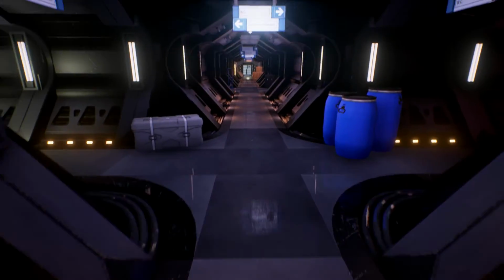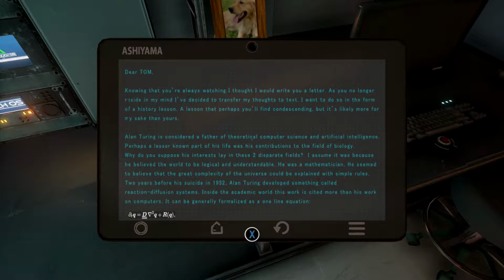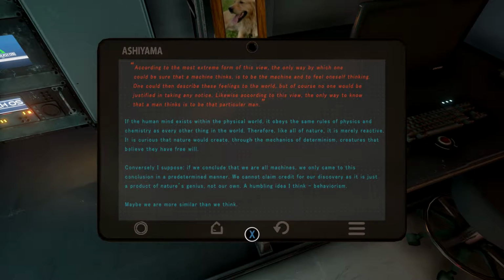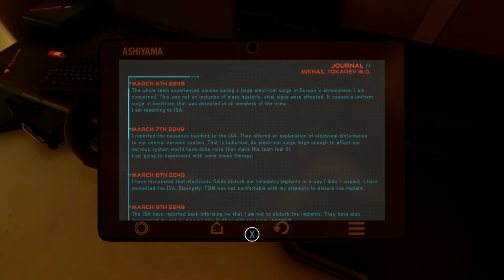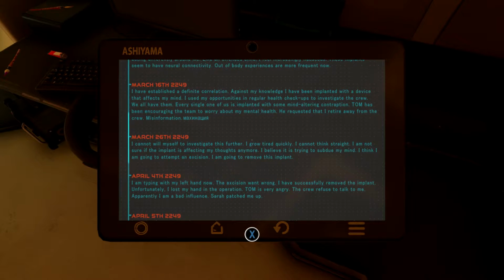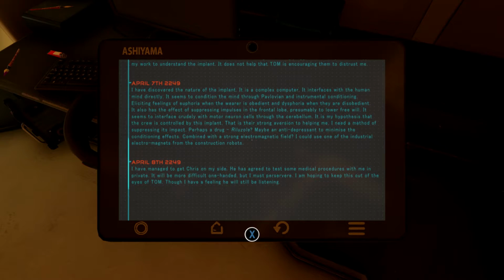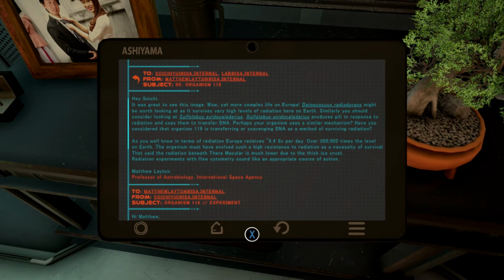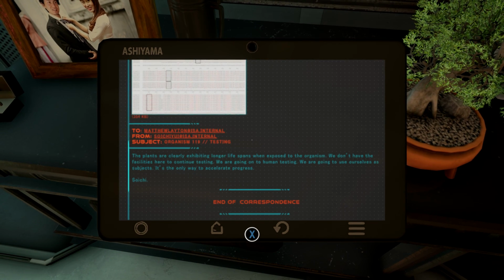The Turing Test / Episode 4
We find the Crew Quarters and decide to have a bit of a rummage...
!Warning! Personal Spaces are violated, but eh I still think they're dead so that's okay, right?